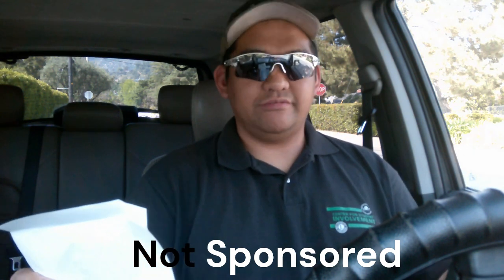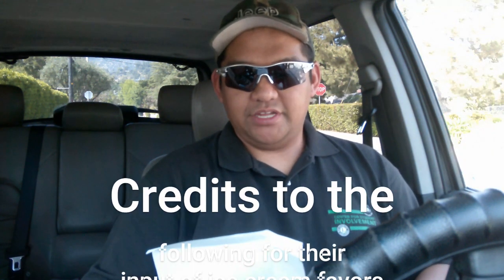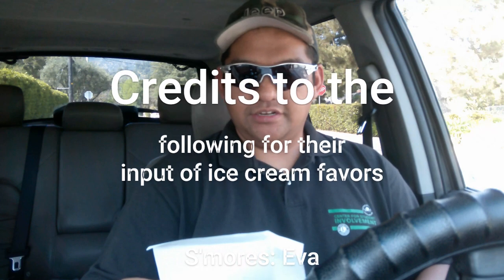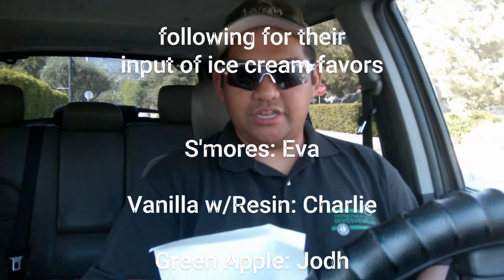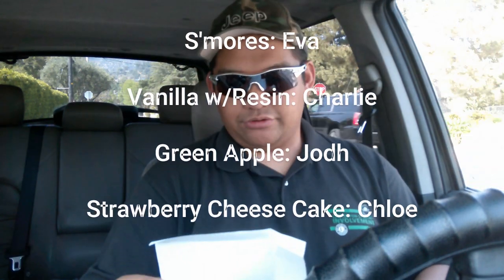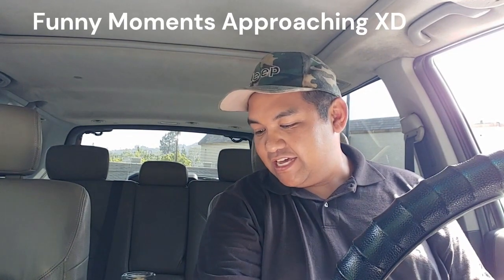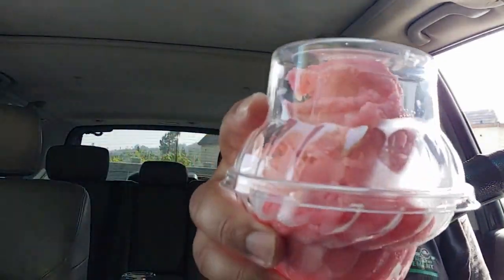Handel's Ice Cream Review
Thank you for your support and hope you enjoy the content.